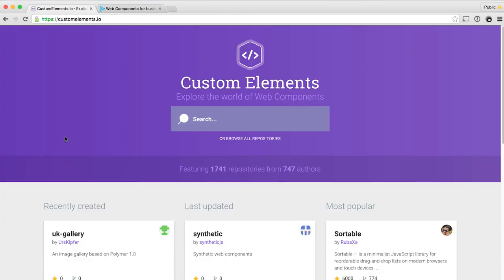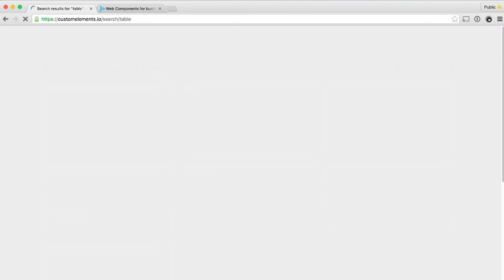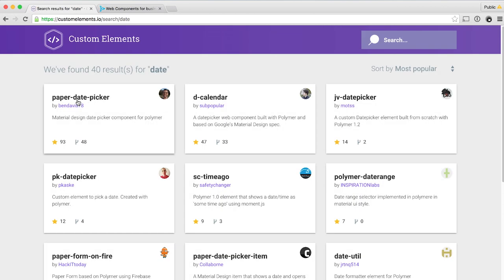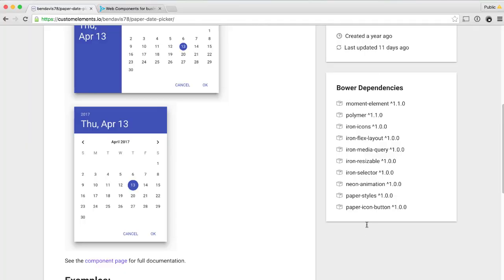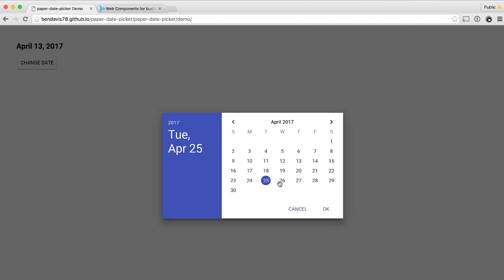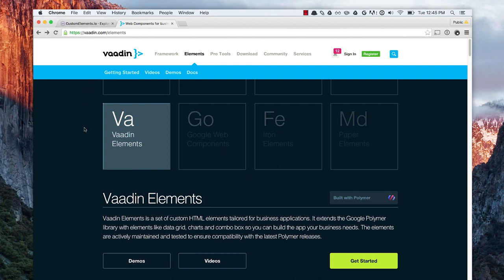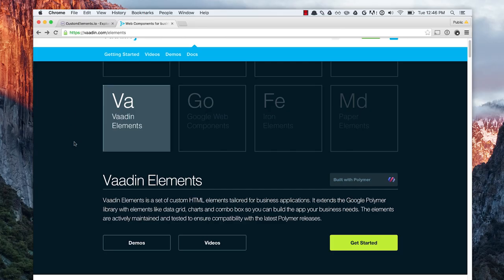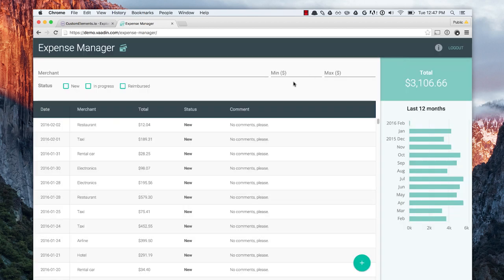Yo! Where's my data table?! BuiltWithPolymer -- Polycasts #42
A lot of folks have been asking when is the Polymer team going to build a date picker or a data table? Today on the show I want to highlight some of the awesome community built elements that meet these needs. paper-date-picker by Ben Davis is a super slick, Material design, responsive date picker that works in Polymer 1.0 apps. And the vaadin-grid is a full featured data table with a fancy pants expense manager demo. Got a cool element you've built? Tell us about it on Twitter with builtwithpolymer!